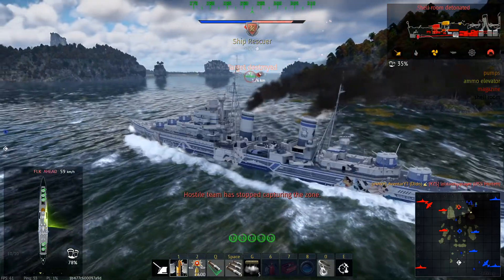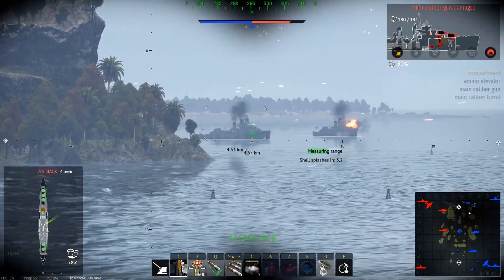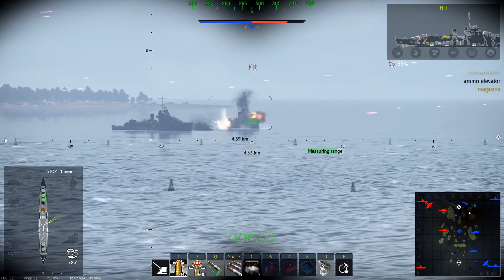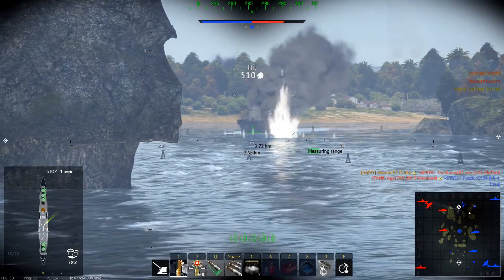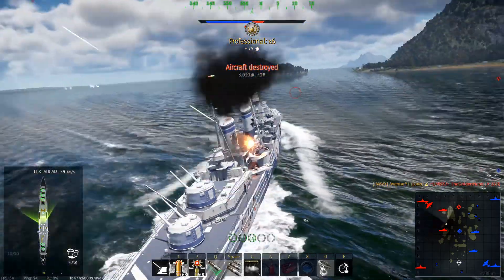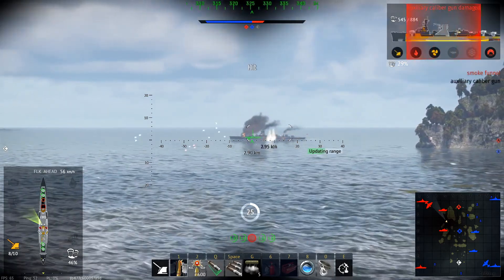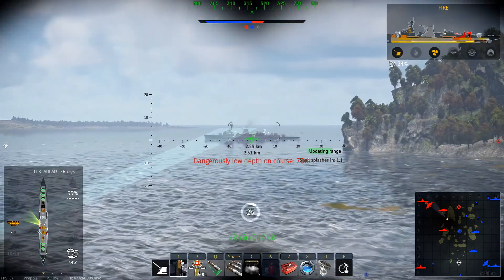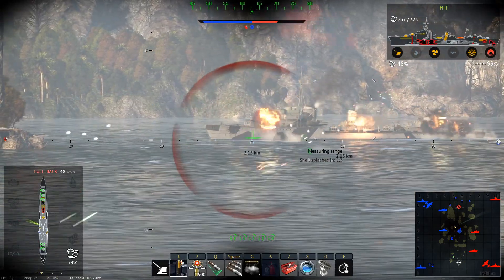HMS Dido - Short Guide and Review | War Thunder Naval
Fast firing and dangerous, that's what Dido is in War Thunder. Here's a short review that I did about one of my favorite ships in the game.